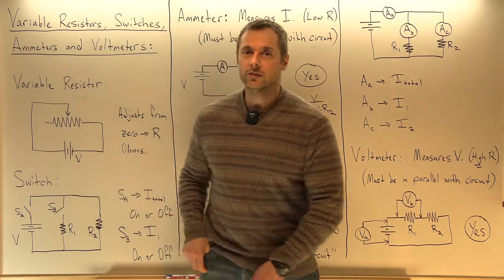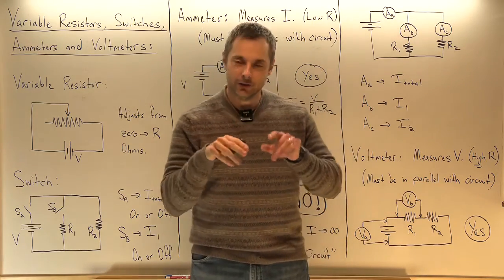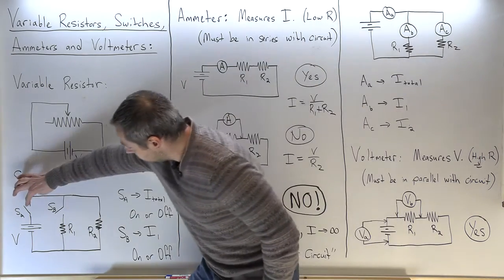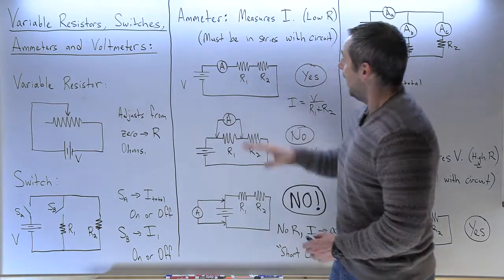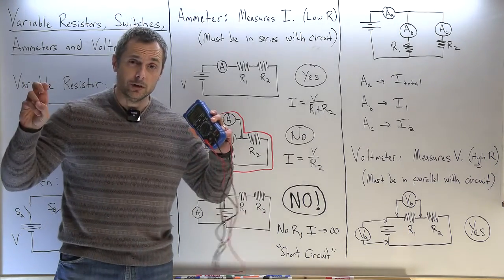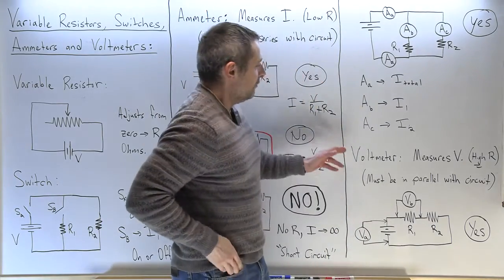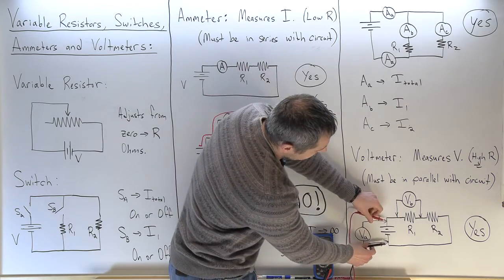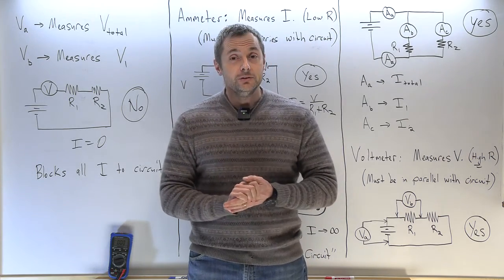Tupaj: Regents Circuits Video 6, Variable Resistors, Switches, Ammeters, and Voltmeters.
In this video, you will learn how variable resistors, switches, ammeters, and voltmeters work as well as how to properly connect them into a circuit.